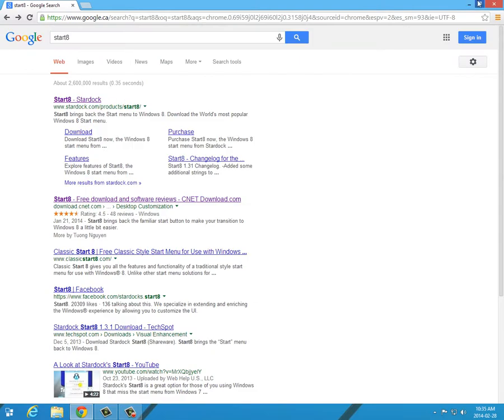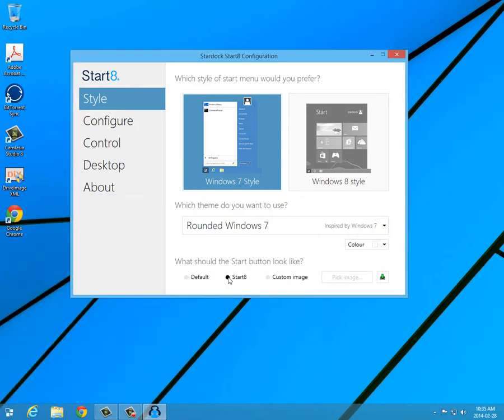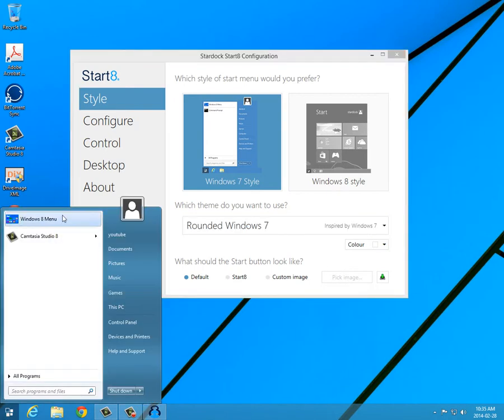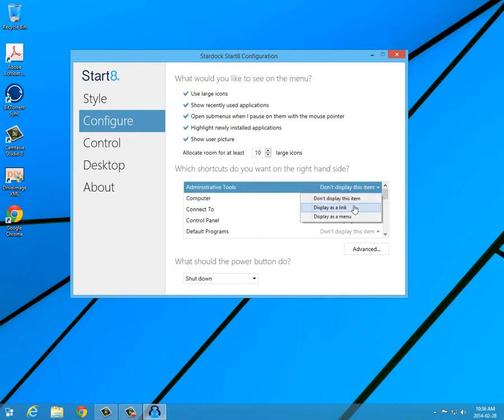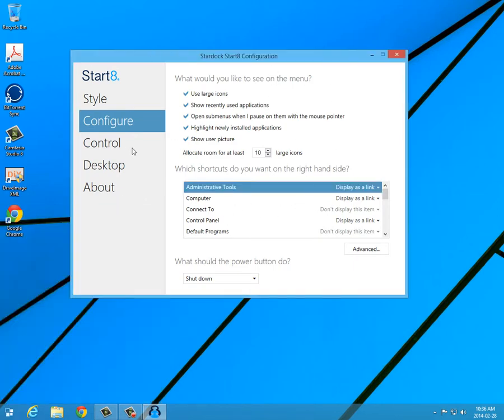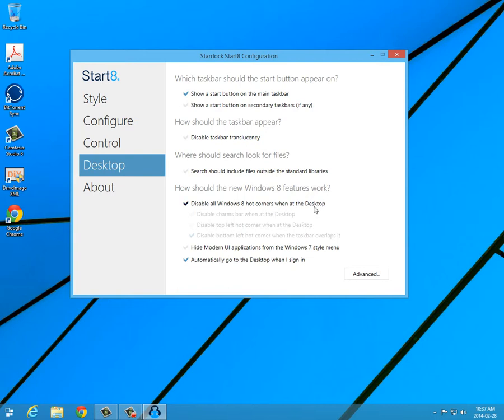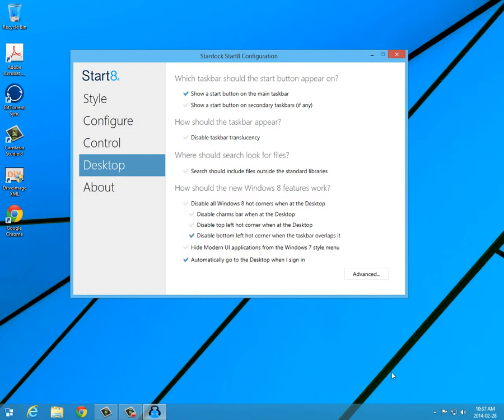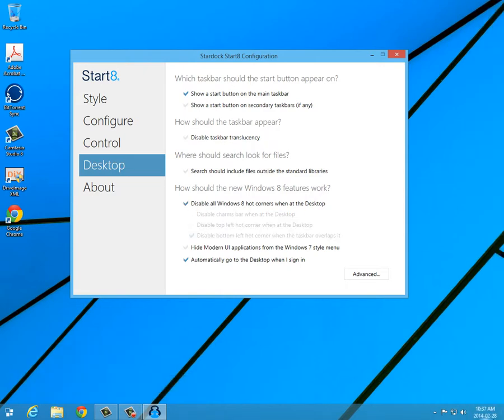A vey Good start menu for windows 8 and windows 8.1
windows 8 and 8.1 start menu from startdock it costs $4.99 but its worth the money there is a free trial for 30 days to try it here are the links